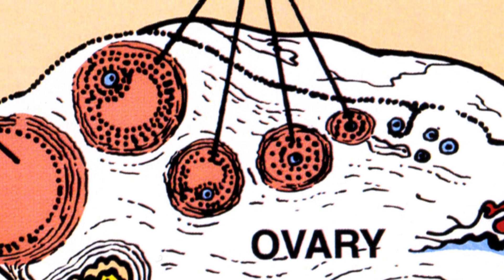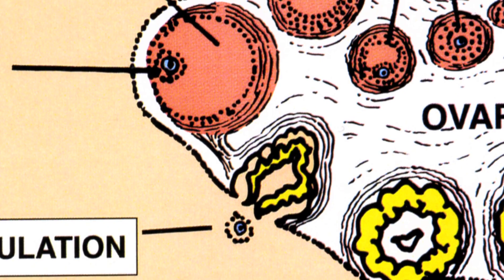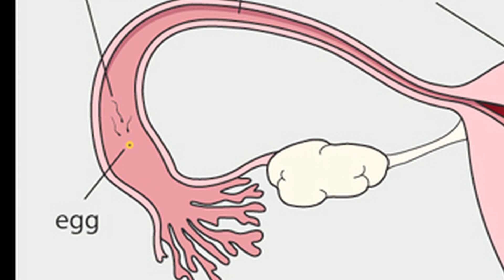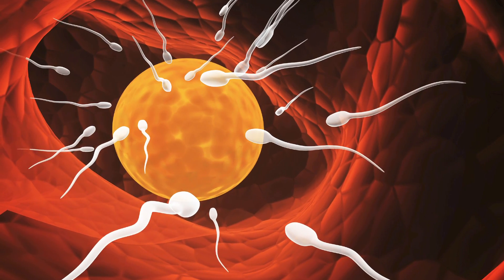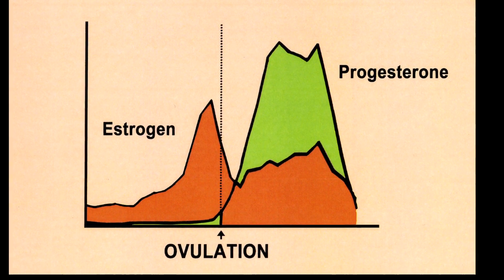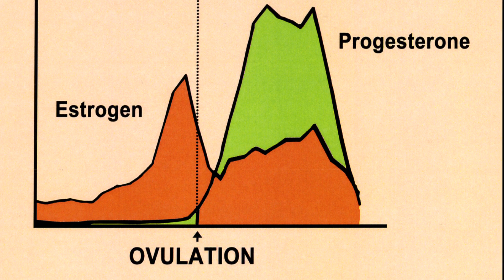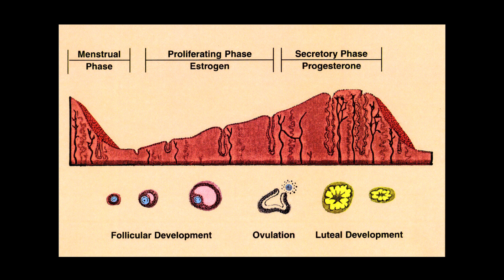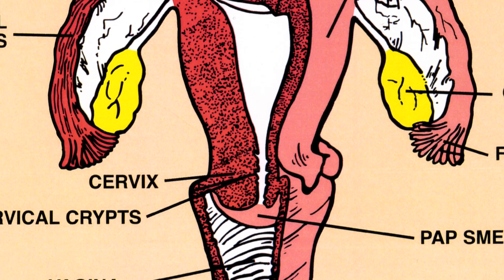Understanding a Woman's Fertility Cycle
Hormones regulate a woman's fertility cycle, which generally spans 28- to 30-day period. A  woman's fertility cycle begins on the first day of her menstrual cycle.

Courtesy of Anne Nolte, M.D,. co-founder and medical director of the New York City office of The National Gianna Center for Women's Health and Fertility, a service of Saint Peter's Healthcare System. The Gianna Center, which treats people of all faiths, is committed to providing medical care that is consistent with the Ethical and Religious Directives for Catholic Healthcare Services.

for more information about the Gianna Center and fertility services, or call in New York City or(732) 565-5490 in New Brunswick.